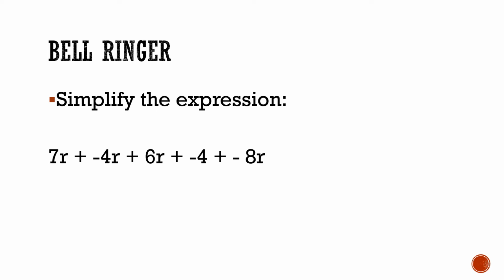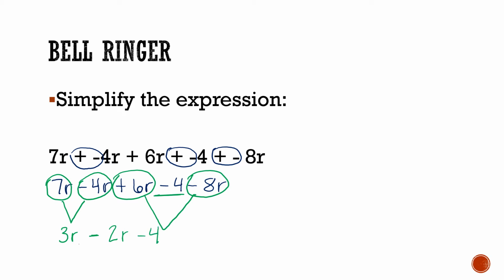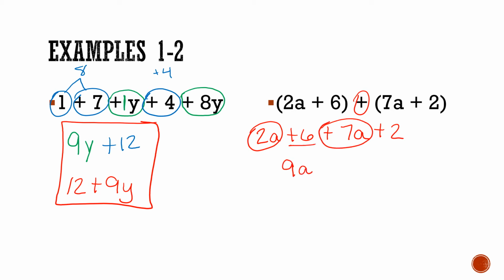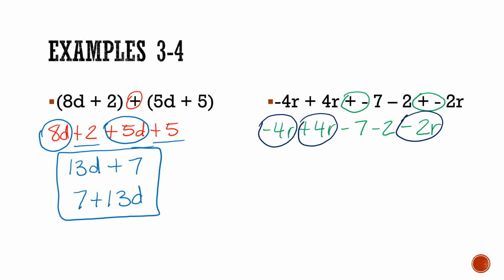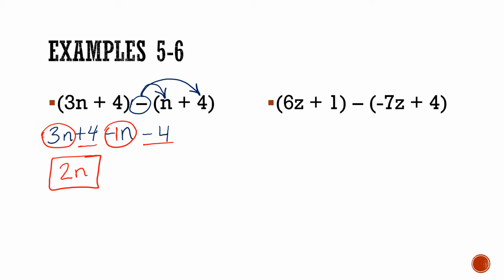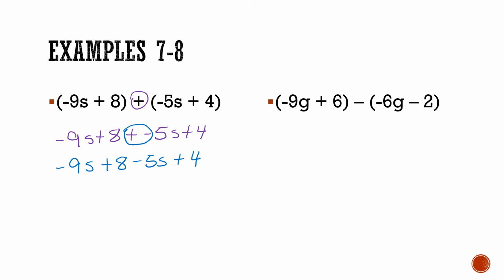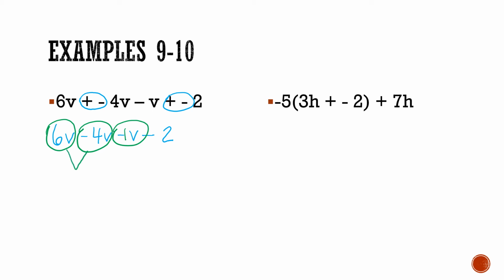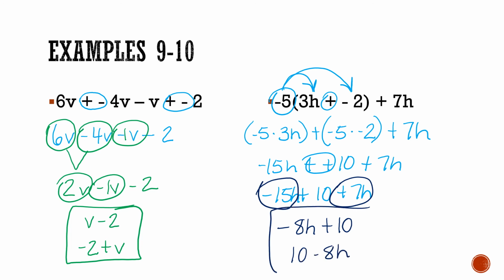Add & Subtract Linear Expressions Day 2